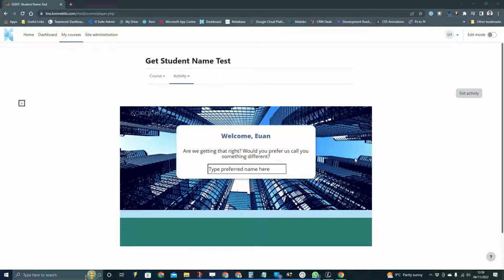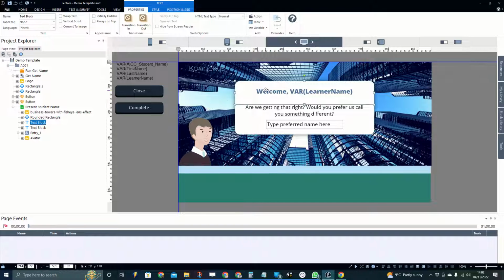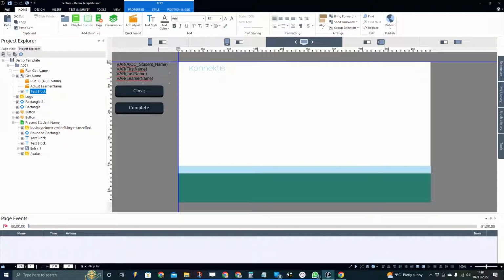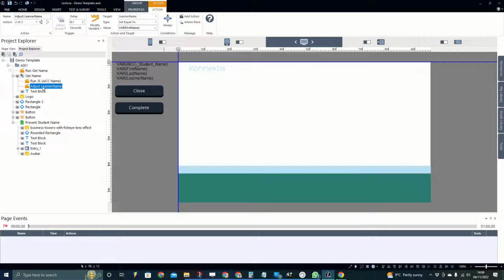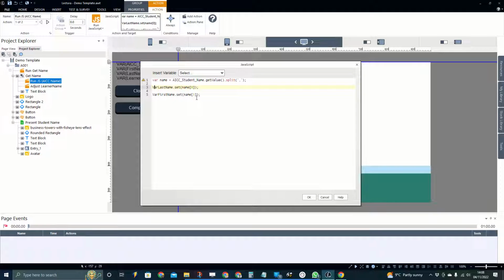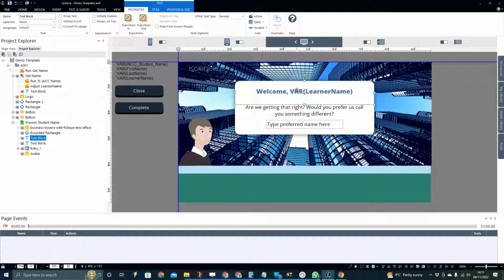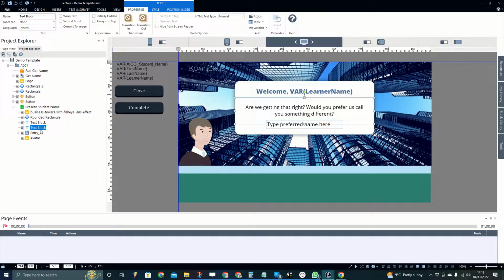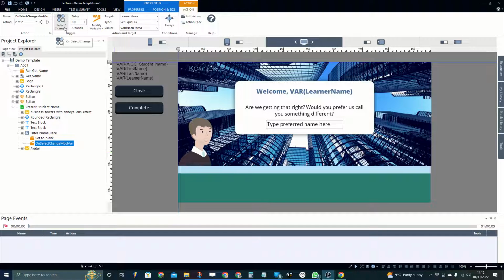How to populate a Learner's name from the LMS into Lectora (no JS knowledge required!)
Using a Learner's name in your Lectora content can add a valuable personal touch to your content and support greater engagement. This can easily be achieved by populating your Lectora content their name in your Learning Management System (LMS). It also means that you can create Learner leaderboards as well, and we will post about that separately.

We found forums and online guides on how to do this difficult to follow and had steps missing, so decided to create a simple guide to solve our own challenge and, hopefully, those of other people as well.

var name = AICC_Student_Name.getValue().split(",");

VarLastName.set(name[0]);

VarFirstName.set(name[1]);